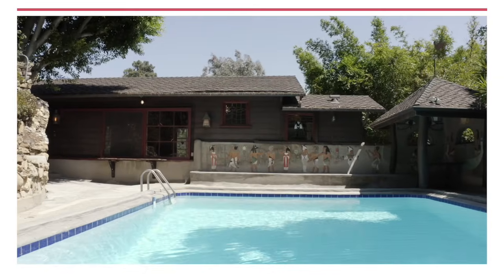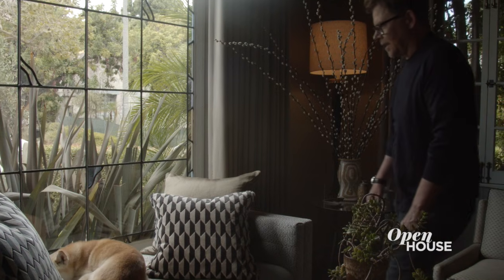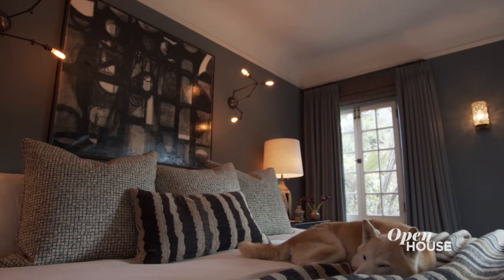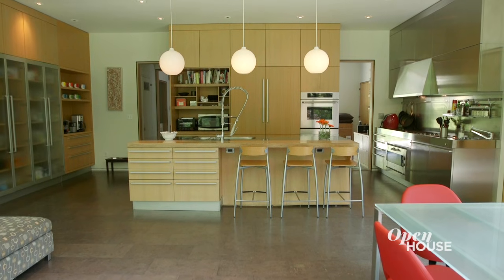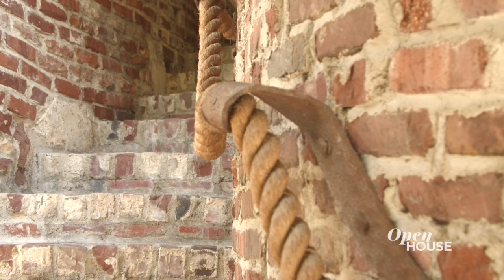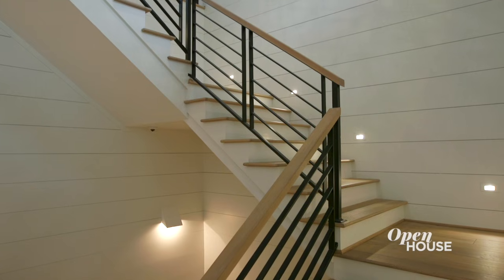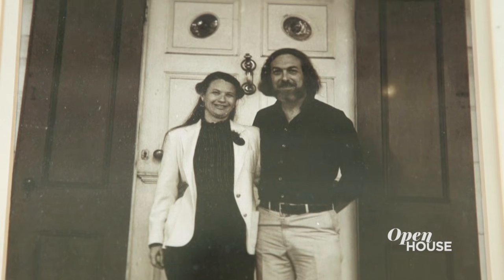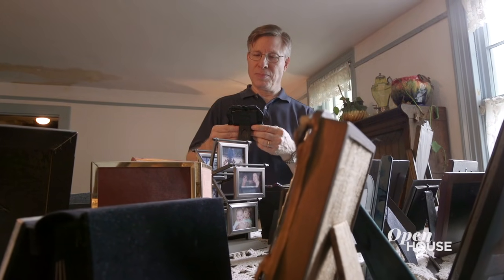Full Show: The Modern and Traditional | Open House TV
This week, we're exploring memorable homes - including a truly historical homestead in Brooklyn. And we visit a mid-century style ranch house in Atlanta. Plus we explore a storybook estate in Los Feliz and a Westchester modern with a gallery like vibe. Finally, we're with a sought-after designer to check out a very personal project: his own home.